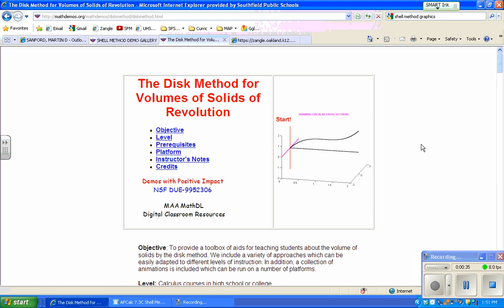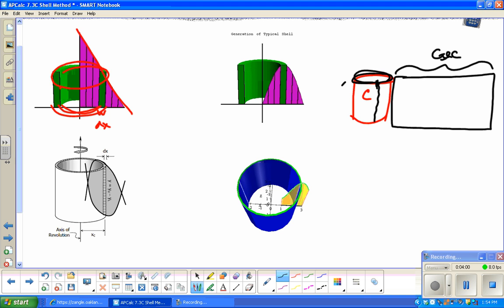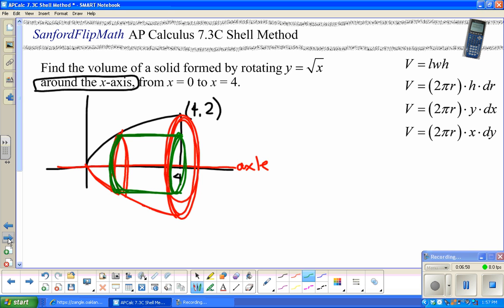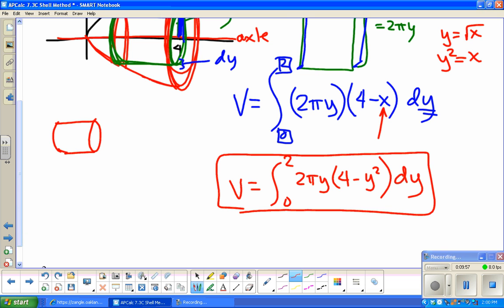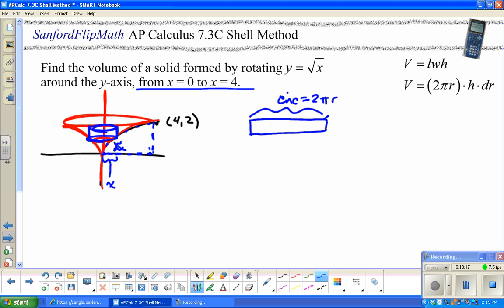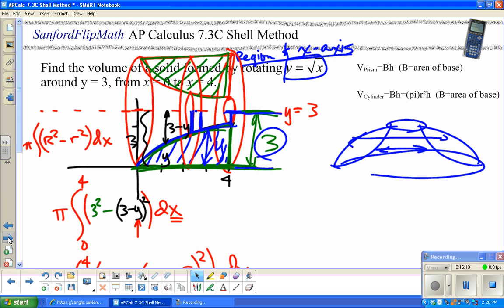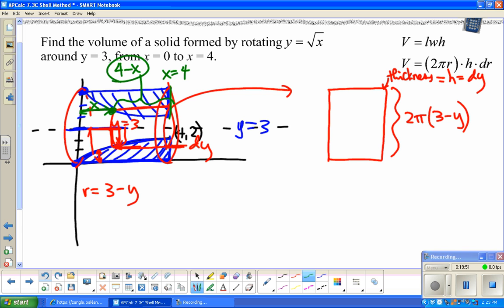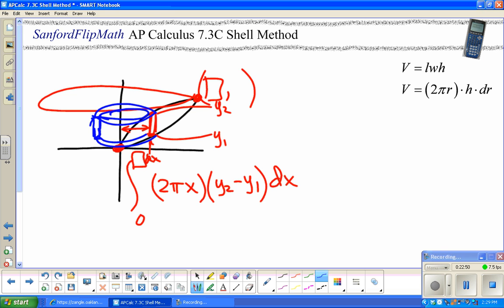SanfordFlipMath AP Calculus 7.3C Volume by Shell Method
Shell Method for finding volumes of revolution is discussed. Revisiting some of the same examples using the Shell Method.

An excellent (although more technical) explanation can be found There is an explanation video (about 12 minutes) and an example video (about 8 minutes).